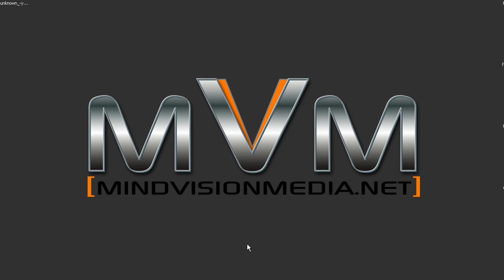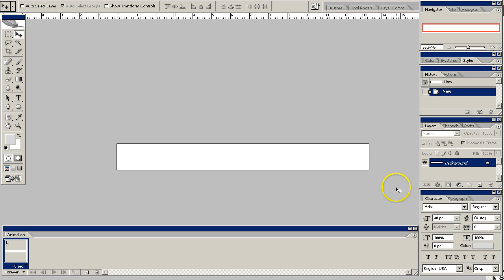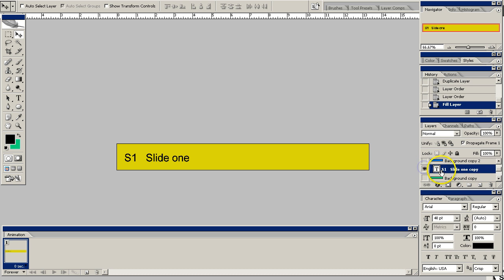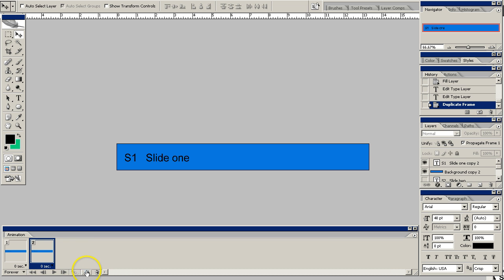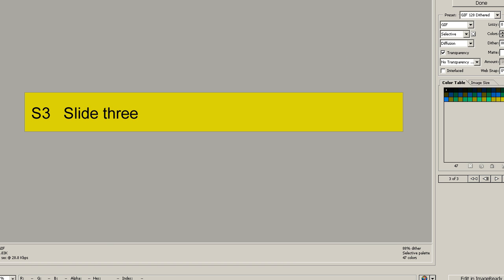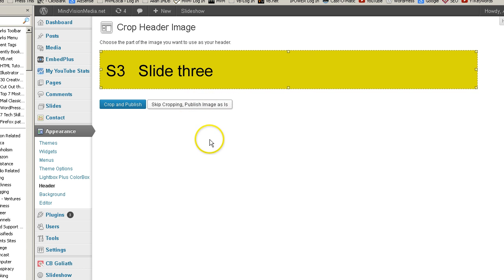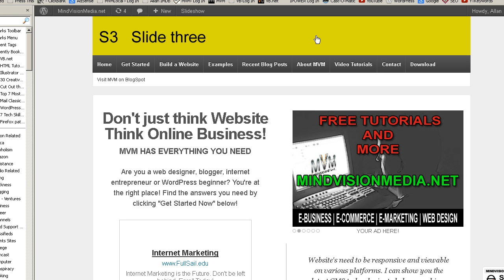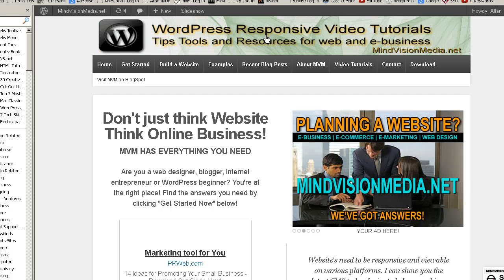Responsive Animated Wordpress Header in Photoshop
A brief tutorial on how to create Responsive animated WordPress Header's using Photoshop GIF animation. Add spice to your header with slides that adjust for smaller screens with your Theme. More Tips Tools and Tutorials from Allan at MindVisionMedia.net